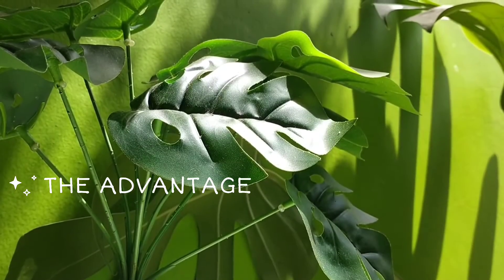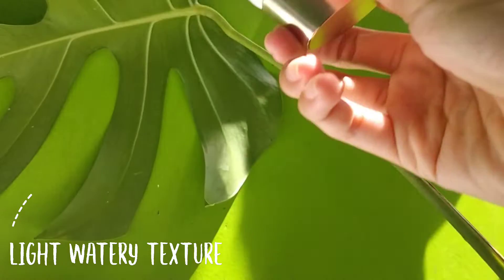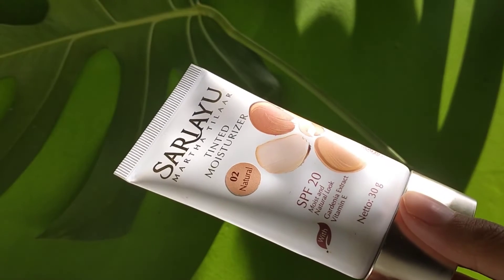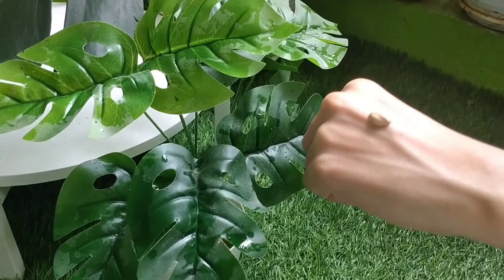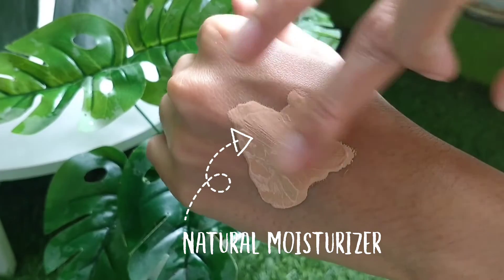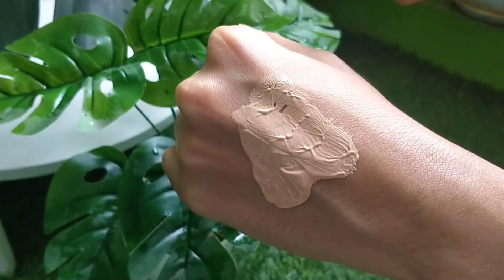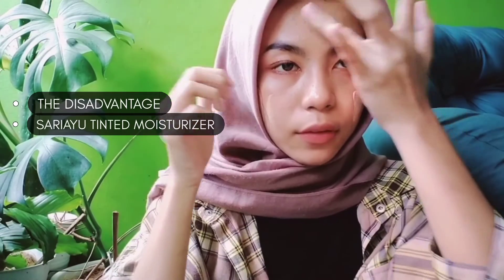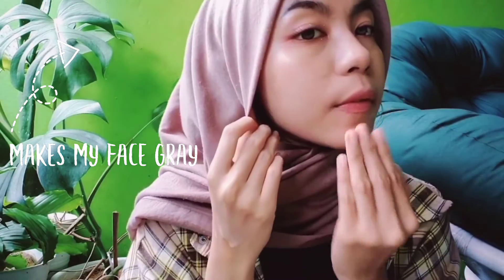Kania Sahara (10070221023)_A_UASBITI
Kania Sahara Oktavina
Class A

Sari Ayu Tinted Moisturizer